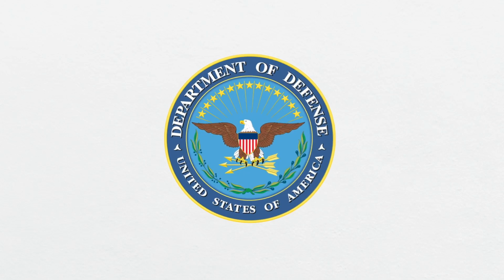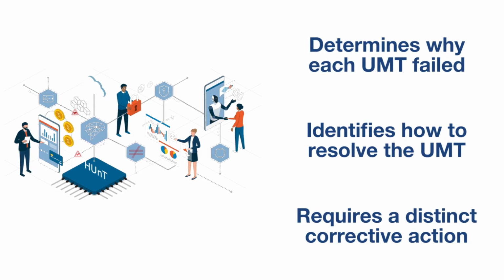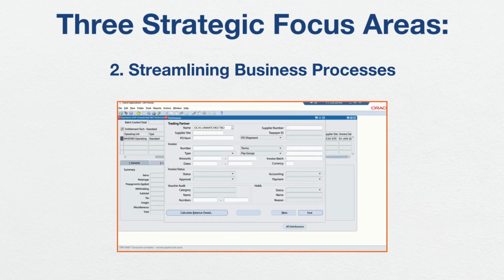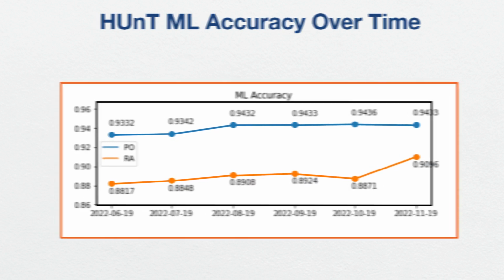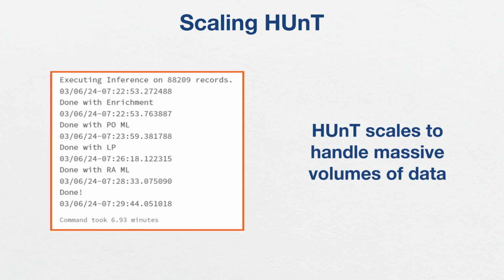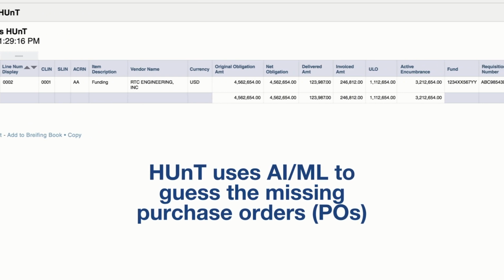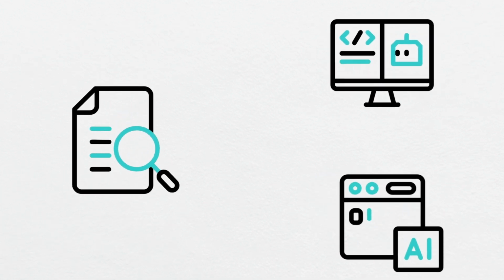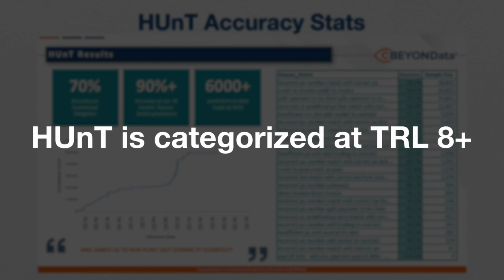cBEYONData Humanless Unmatched Transaction (HUnT)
cBEYONData leverages advanced technologies like artificial intelligence, machine learning, robotic process automation, to automate and optimize the reconciliation of Unmatched Transactions. This solution has been approved for the Tradewinds Marketplace.